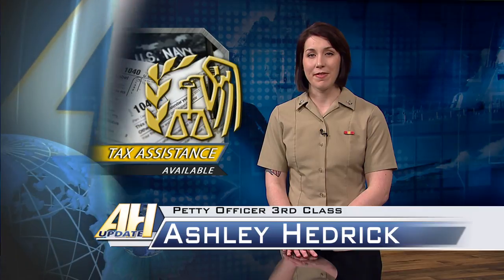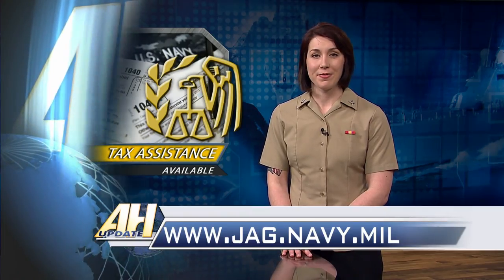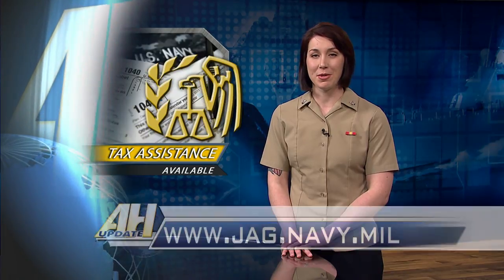VITA Program Offers Tax Assistance to Sailors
All Hands Update February 27, 2013